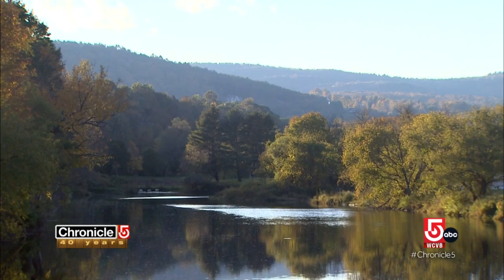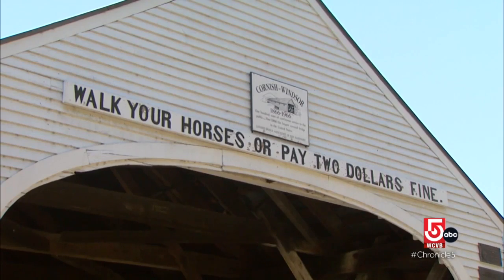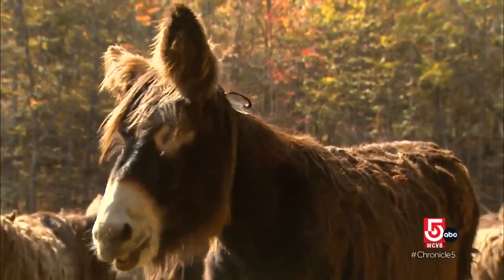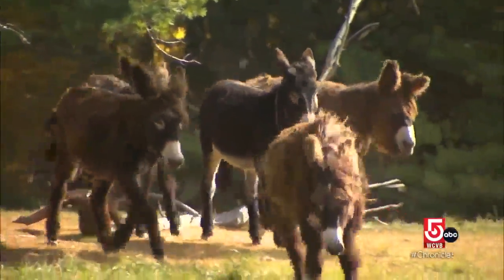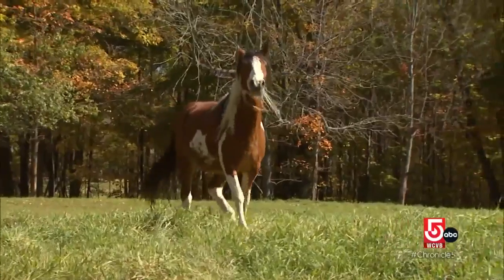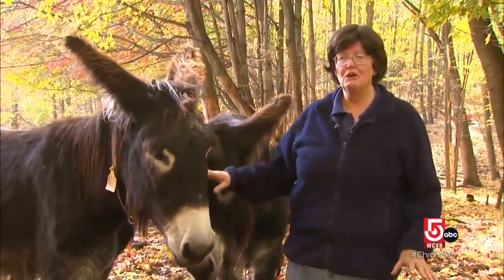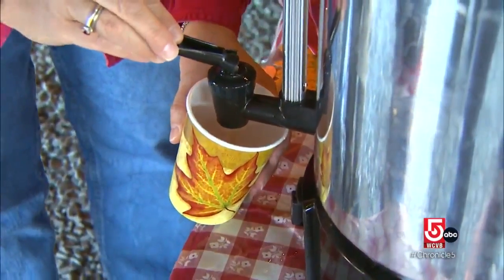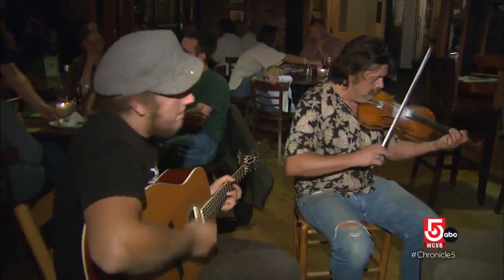A slice of the Upper Connecticut River Valley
Mary Richardson heads to the Upper Connecticut River Valley. There, she is introduced to a rare breed of donkey, stops by a very New England farm stand, and ends her day at Salt Hill Pub.